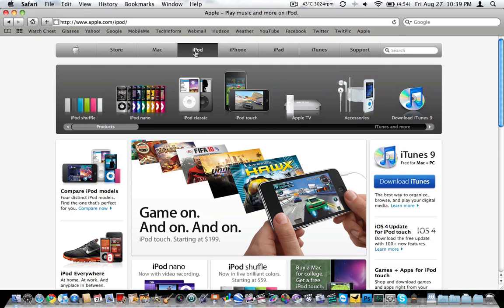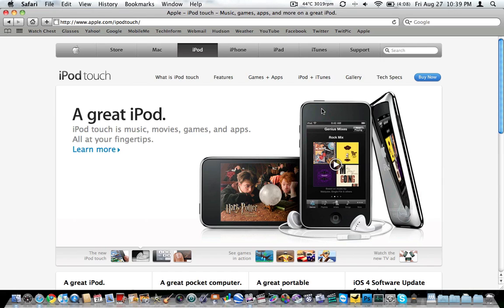Is it Time to Upgrade Your iPod Touch?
Upgrading your iPod Touch may be necessary now, with the iPod Touch 4 or 4G!